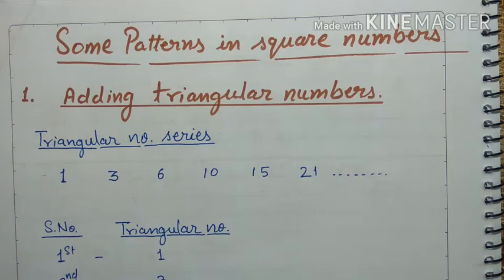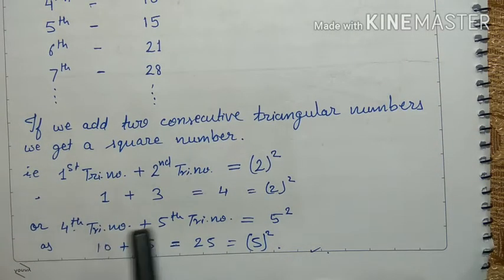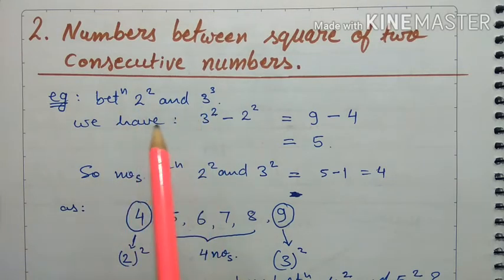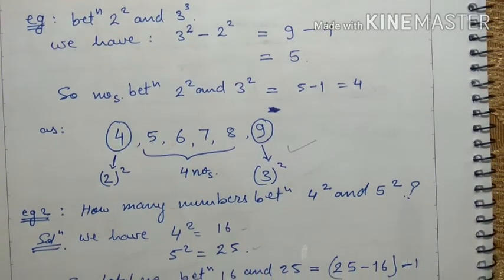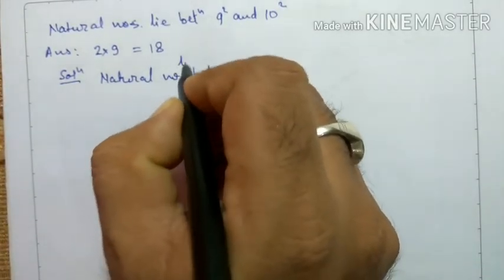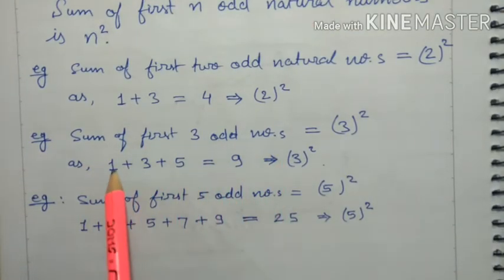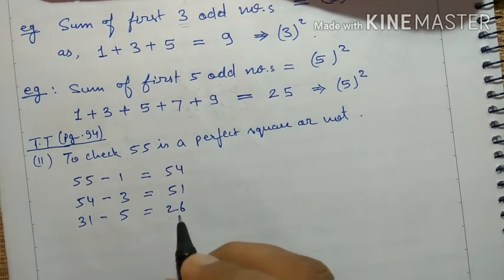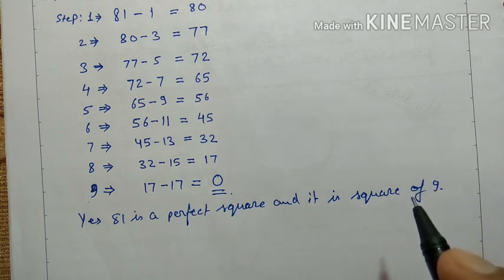Patterns in square numbers(part-1)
Module 4 - some interesting patterns in square no.